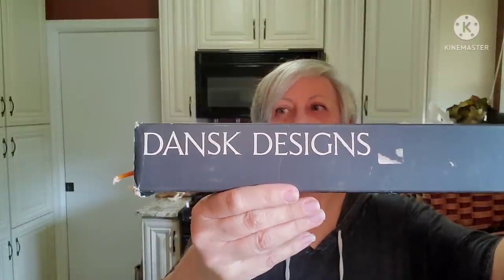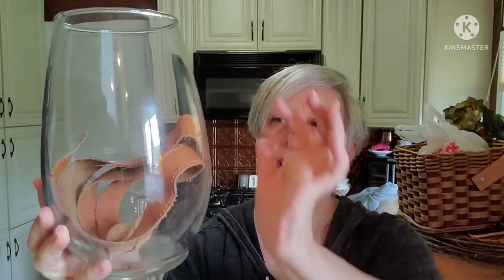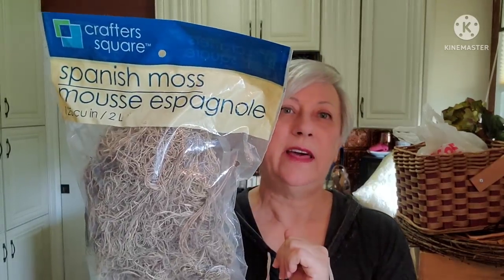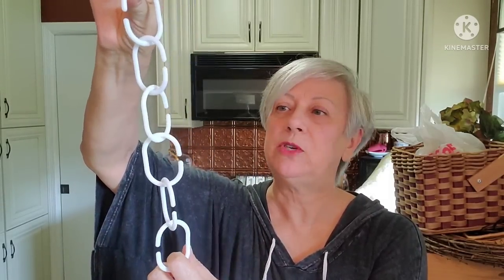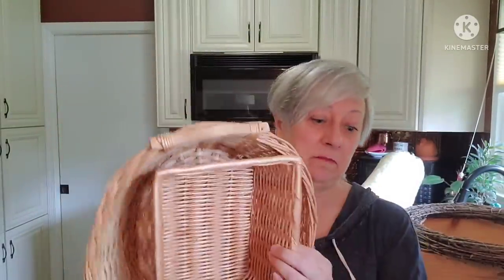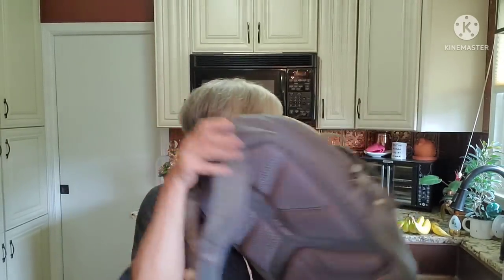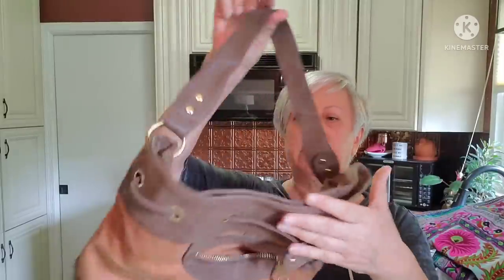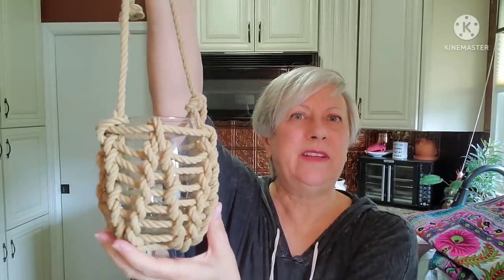I Filled My Cart / Bins - Outlet Thrift Haul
Hi and welcome to part two of the haul from my weekly Sunday thrift haul. I hope you enjoy. Hugs, Joanne

If you see anything in this video that you can't live without and would like to purchase from me directly, shoot me a message at & include your zip code so I can calculate the shipping cost for you.